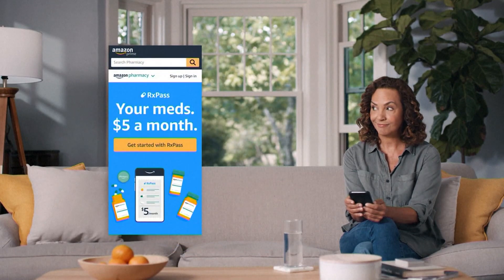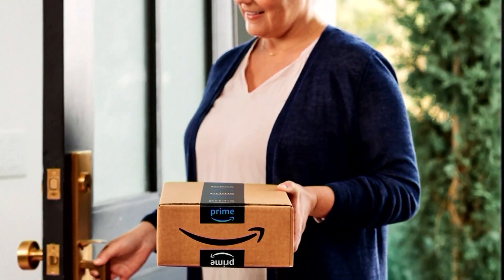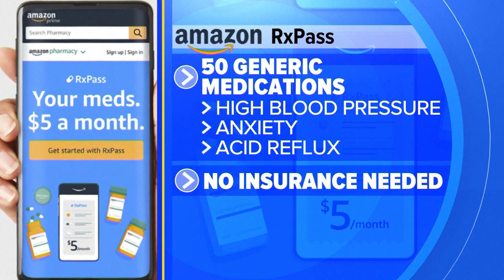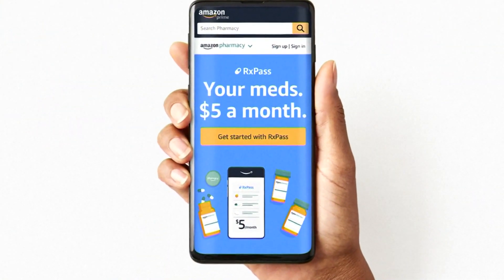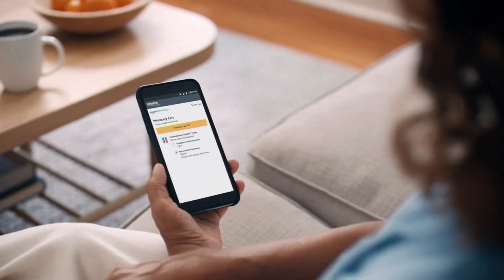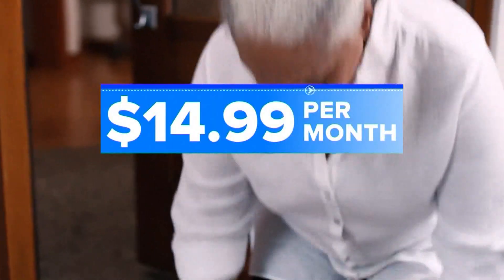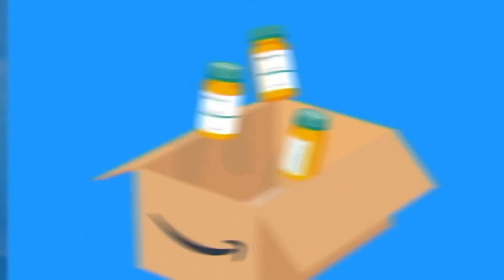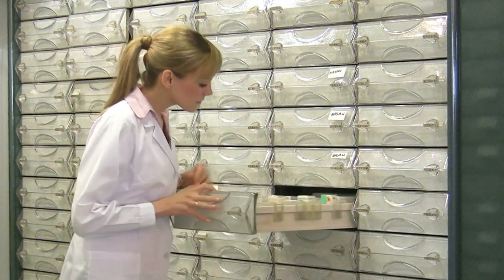Amazon launches low-cost subscription service for prescription drug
Amazon said people will pay $5 a month to fill as many prescriptions as they need from a list of about 50 generic meds.